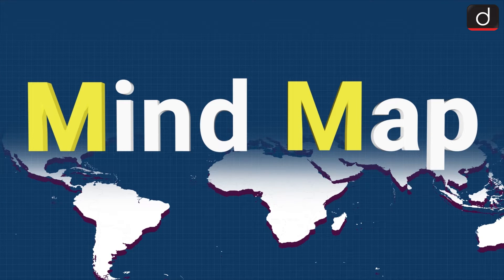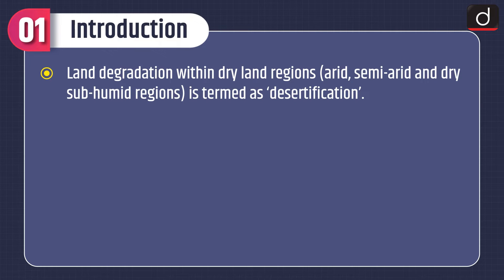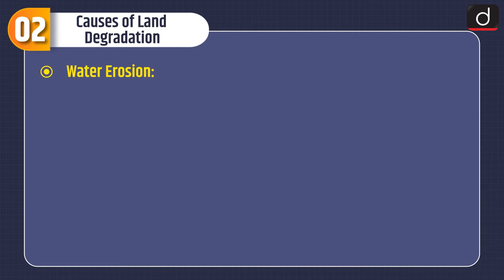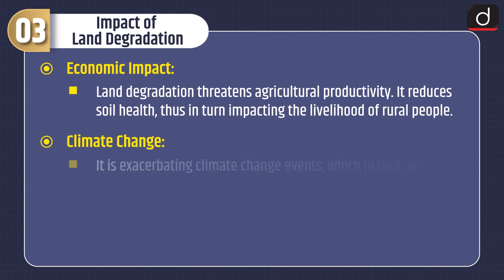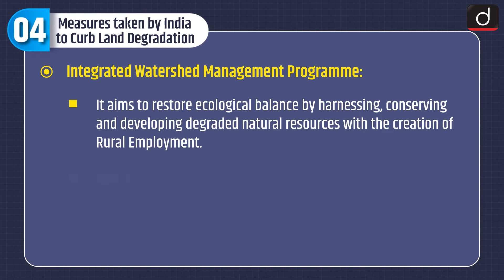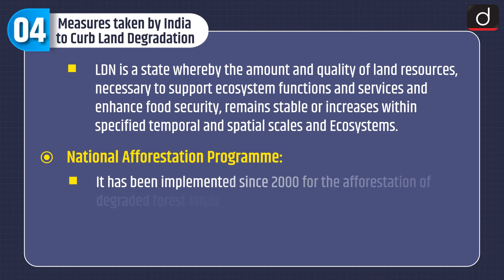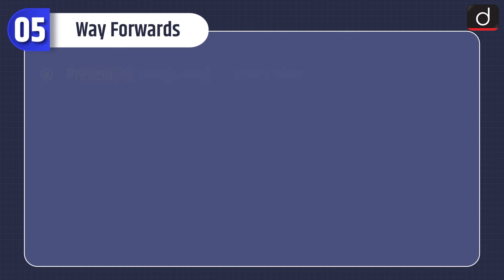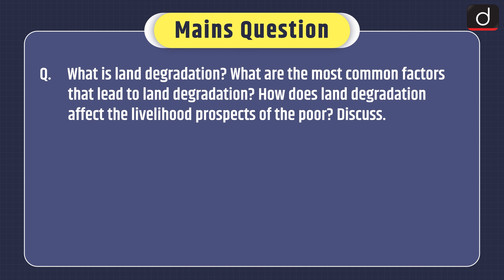Land Degradation– MIND MAP ENVIRONMENT | Drishti IAS ENGLISH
The programme will cover the following subjects:

1. Polity

2. Economics

3. Modern History

4. Geography

5. Science & Technology

 • Subject – Environment

• Topic - Land Degradation